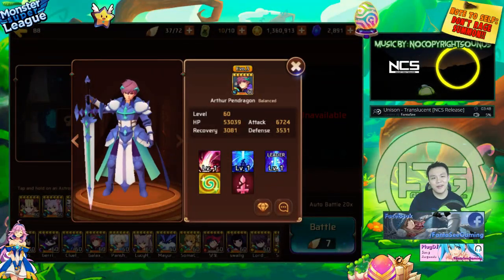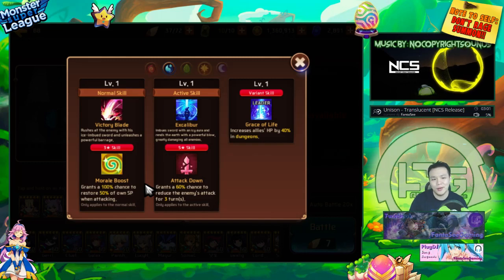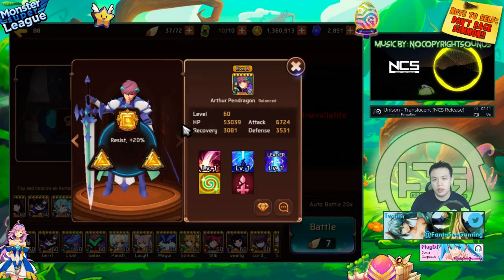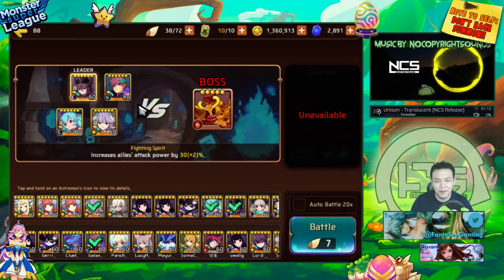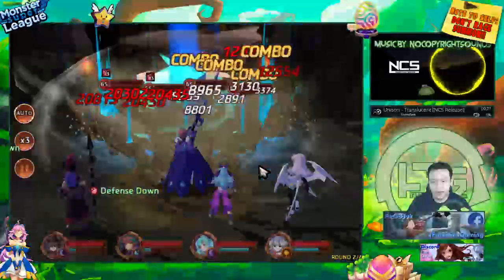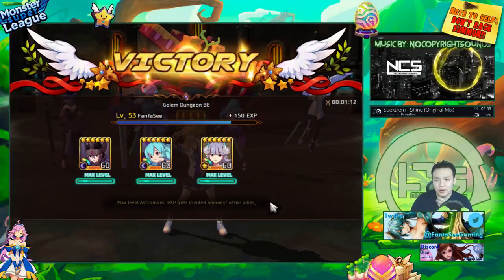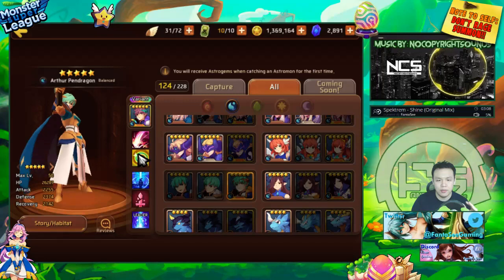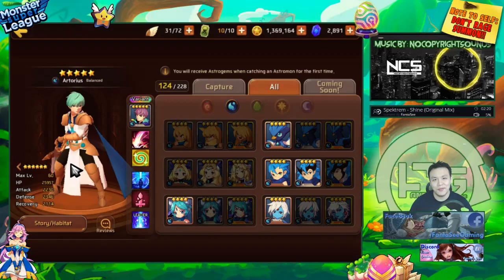Monster Super League MONSTER SPOTLIGHT!! ft. GalaxyNick's WATER ARTHUR Evo3 6Star!! B8 SPEEDFARM!! ♕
Monster super league spotlight featuring galaxynick and his water arthur rushing golems b8!

⚔Game Accounts:

♙League of Legends:
Taiwan: Perfect_Is_SHlT

♟B.net BattleTag:
FantaSee#11954 (WoW)
WaifuMaker#4848 (Overwatch)

♙Monster Super League:
FantaSee (Main)
FantaSeeF2P (Alt)

✌ Programs Used:
~~ Nvidia Shadowplay